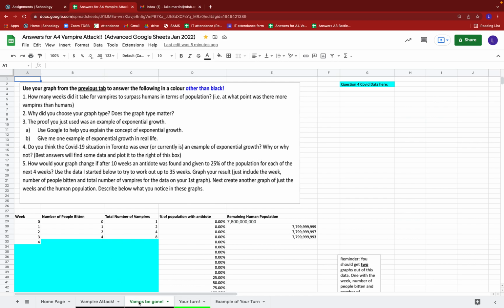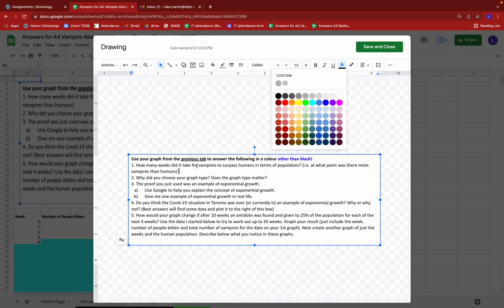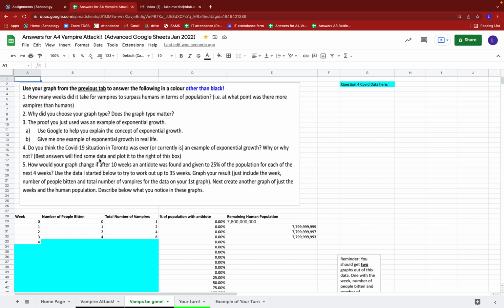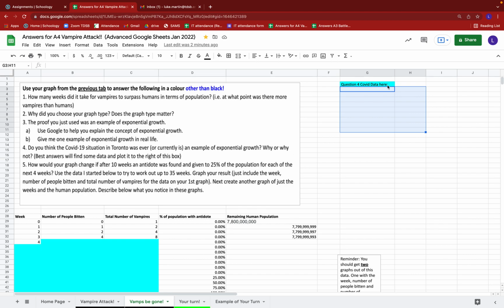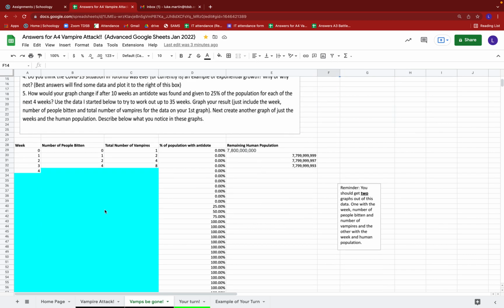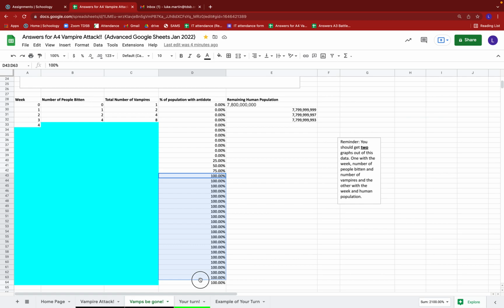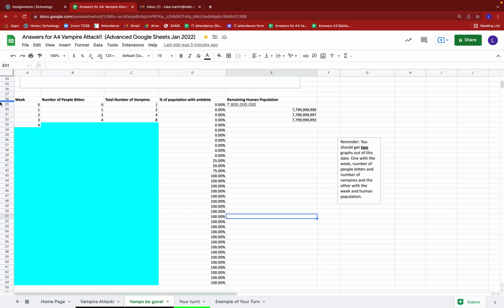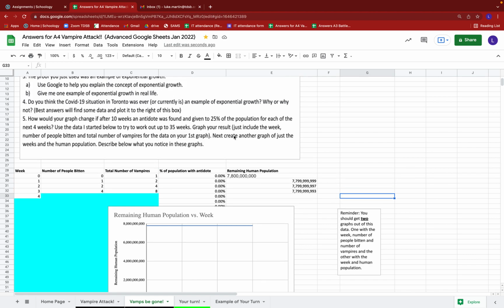Vampire Attack Tutorial 2